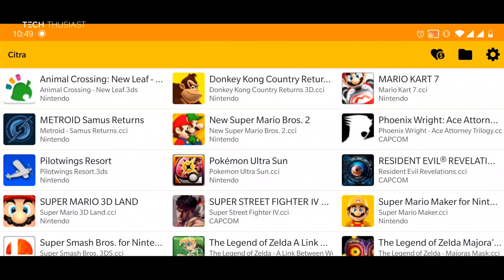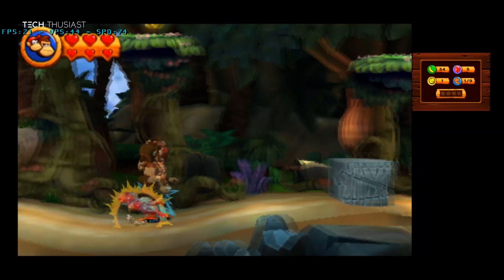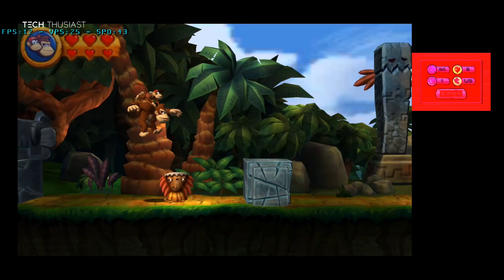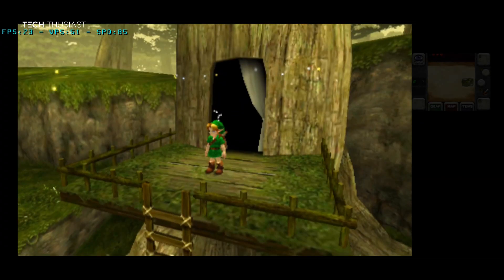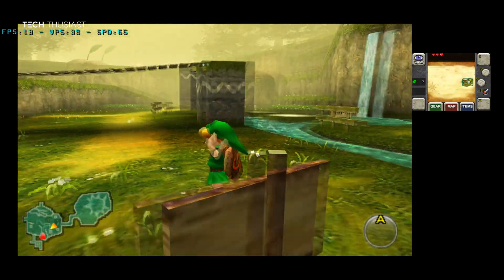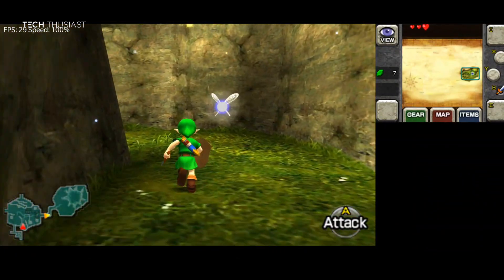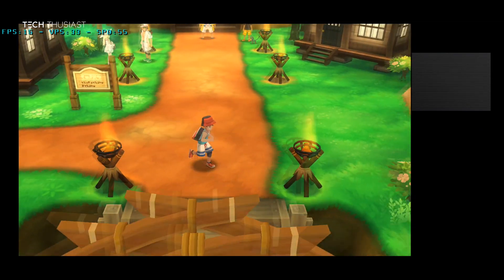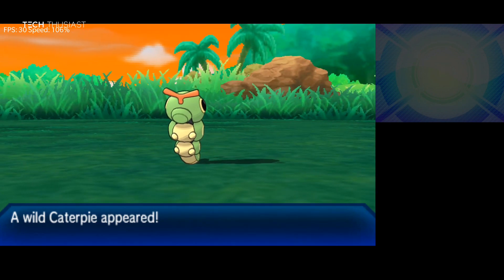Citra For Android OFFICIAL RELEASE - 3DS Emulator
After more than half a year of waiting, the Official Build of Citra has been released for Android.

Do NOT ask where to download games

Requirements
64Bit Android Phone with Android 8 or Higher